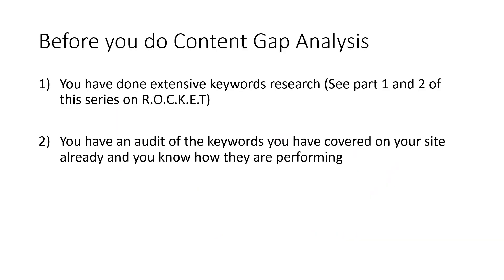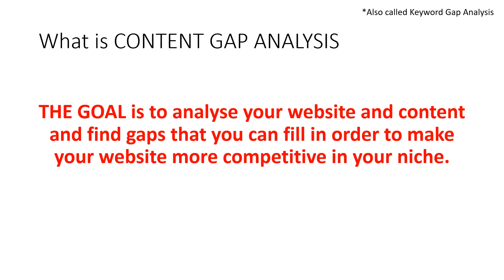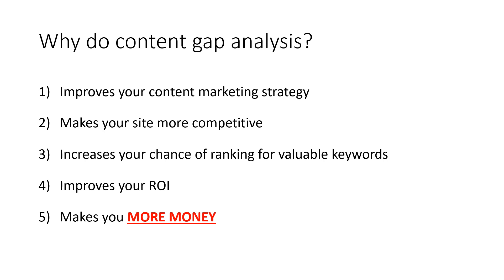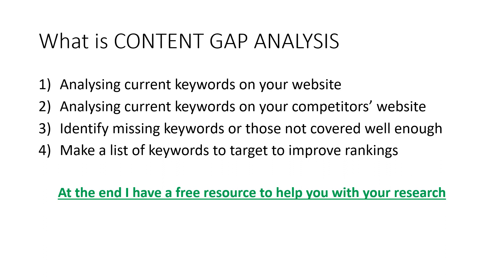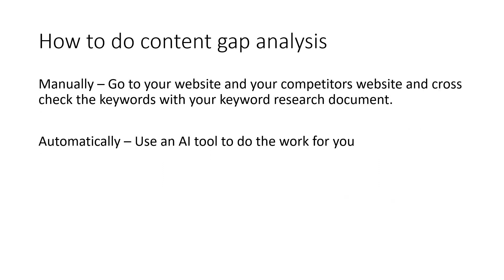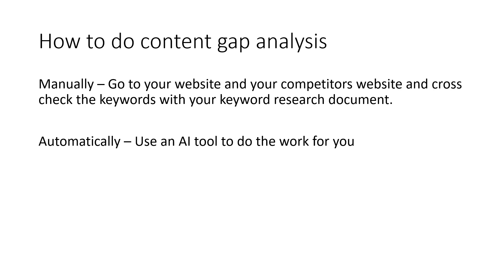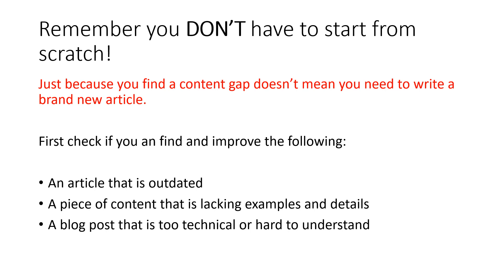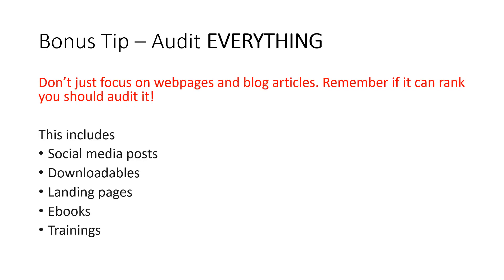Content Gap Analysis - Get More Traffic NOW [For Beginners]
Content Gap Analysis or CGA, is a content marketing strategy that helps you identify the gaps in your marketing content and fill them with relevant and valuable content. It involves researching the needs of your target audience and determining what they would like to read so you can provide them with the content they need, when they need it and how they want it.

Content Gap Analysis is a useful tool that allows you to know how much content (images, videos, blog posts, etc.) you need to create in order to rank in Google. Content Gap Analysis is the process of collecting your competitor's website URLs and then counting the number of indexed pages that appear in Google search engine results. Content Gap Analysis helps SEOs to know the exact content that should be created in order to increase the website's search engine rankings.

⏰Timestamps⏰
0:00 Intro
2:40 What is content gap analysis?
3:43 Why do content gap analysis?
5:14 The process
9:33 Essential TIP
12:12 BONUS tip
13:21 FREE gift